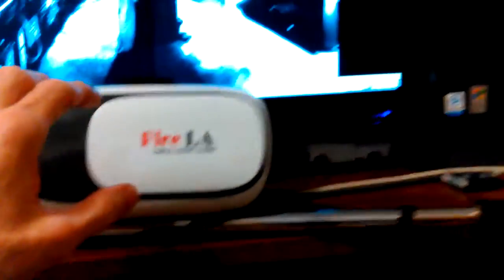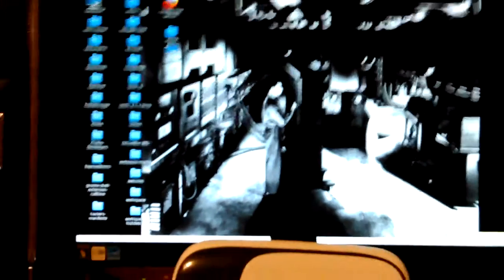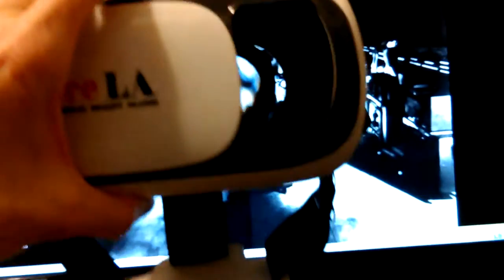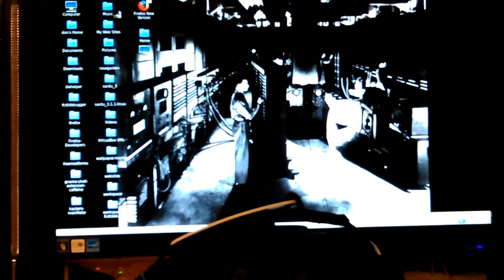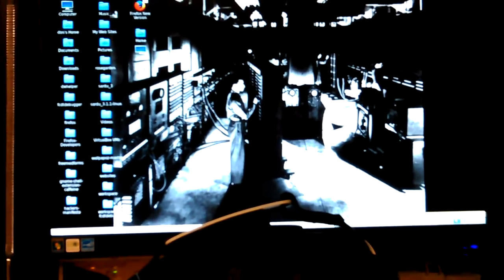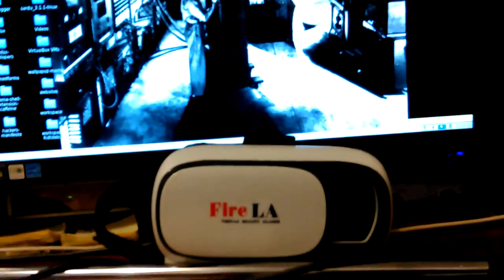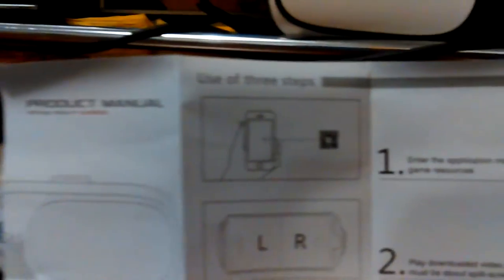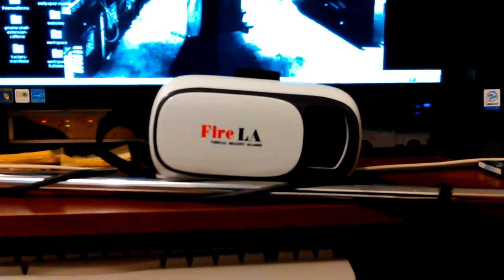VID_20160929_151829.mp4 Don's Computers Phones and Software How To and info Don Bishop